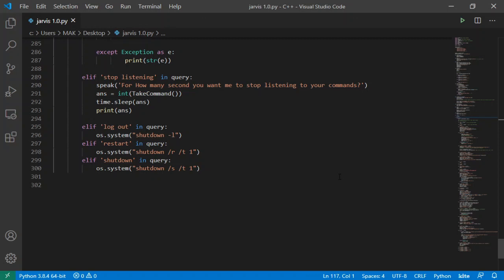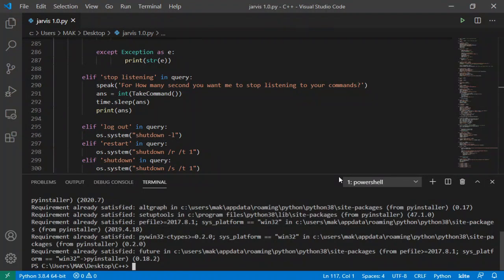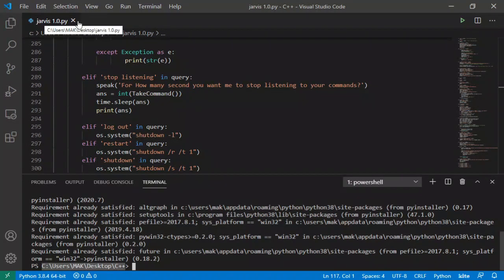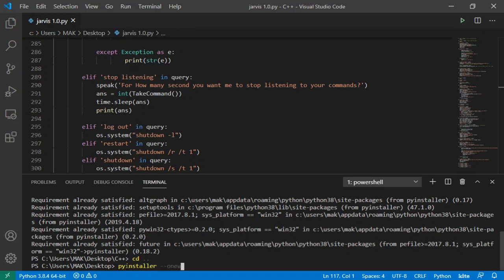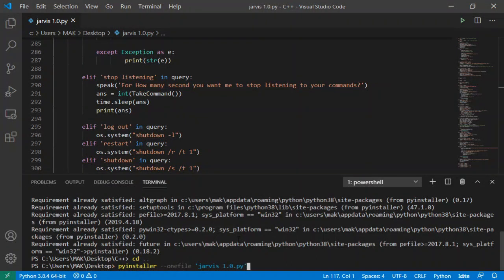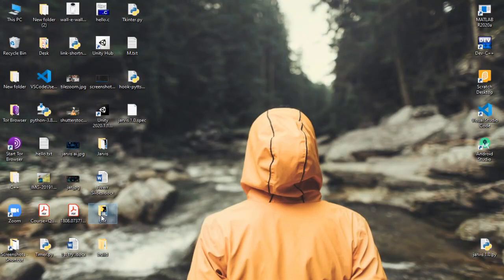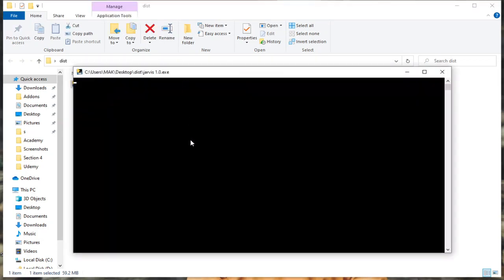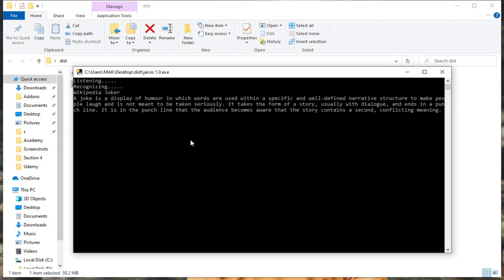How to make exe file in python by pyinstaller? | [Must Watch]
Hey There! Want to build your own JARVIS AI Assistant? That can do your binding for you just like in movies. Are you inspired by the cool technology used in the movies? Do you love the AI Assistant used in spy and superhero movies?

If your answer to all of these questions is "YES", then this course is right for you and you are in the right place.

Whatever you do, Don't open this!

After Completion of this free course, you will learn:

* How to build chatbots?
* How to build an AI Assistant?
* Learn the basics of Artificial Intelligence.

In this video I will teach you how to convert your Jarvis py file i.e. Source code file into an executable file so that yoy can pass it to your friends and impress them withput giving away your little secret. 😉

Now the only thing left in this course is how to make GUI for JARVIS AI. Hopefully this topic will be covered in the next video in this course.So if you don't want to miss this opportunity, do subscribe the channel and make sure you turn the bell notifications on...

Final Test of the JARVIS AI Assistant is already uploaded on my channel.

Note: If you have any questions related to the course then ask them away in the comment section.

Fun Fact: Avengers is acknowledged as one of the biggest franchises ever. Last year, Avengers Endgame became the highest-grossing film of all time beating the Avatar. It included heroes like Iron man, Captain America and Thor. One of the Iron man's power is his advance technology which provides for his personal AI assistant JARVIS.

Knowledge must be shared as It is our sacred duty.

Happy learning!